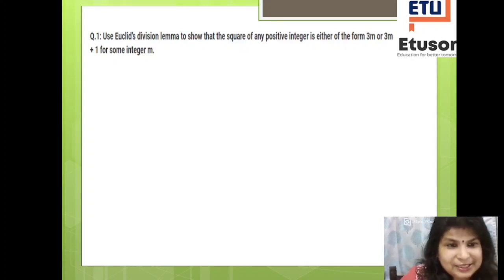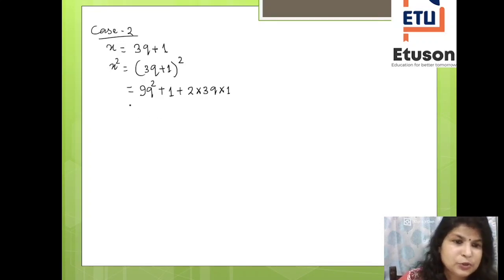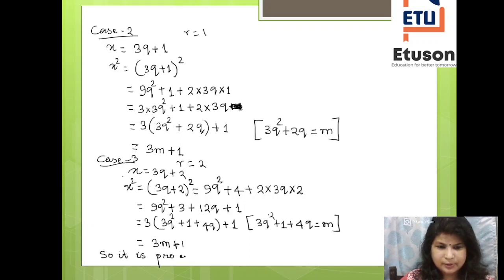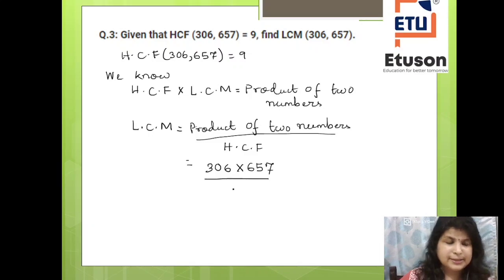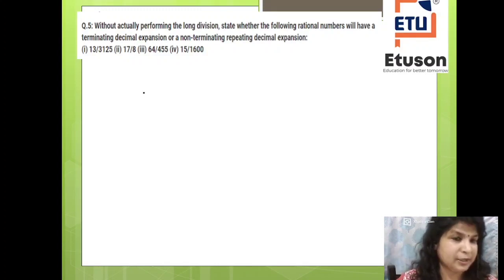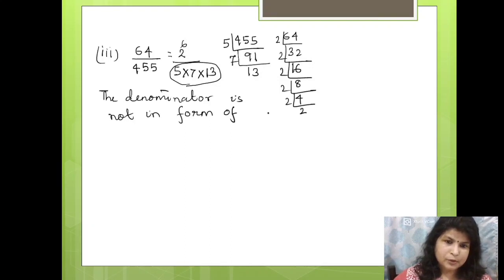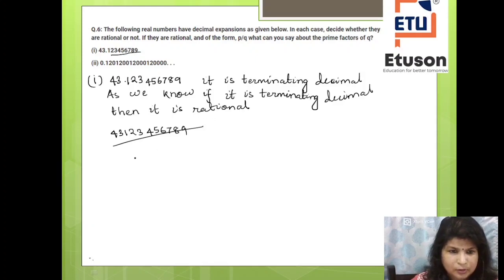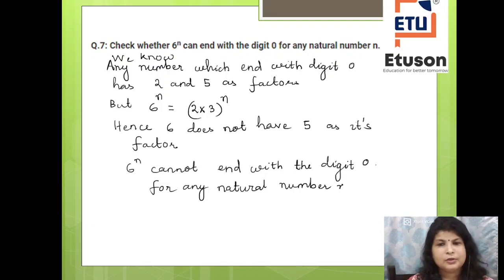Chapter 1 Real Numbers part-13 Class X CBSE by Dr Smrutirekha madam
In this video:-
class: 10th
subject: mathematics
chapter: 1
topic: Real numbers